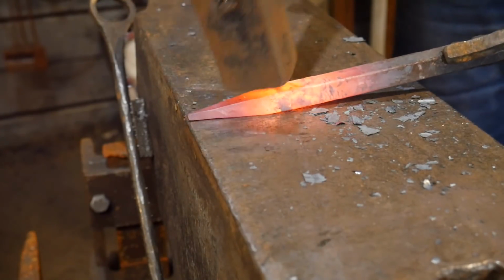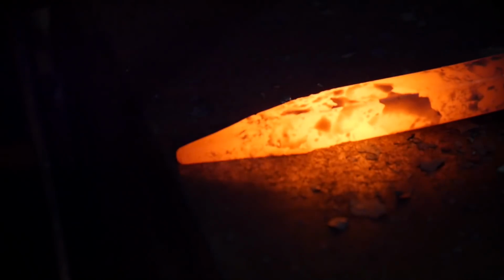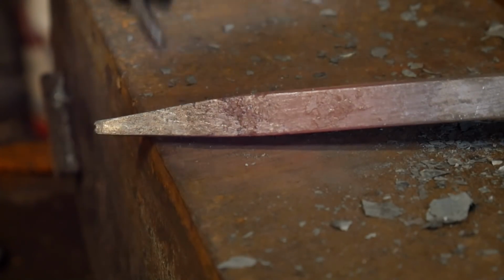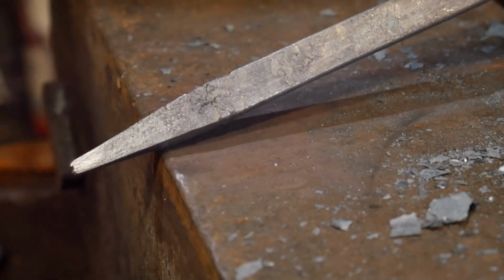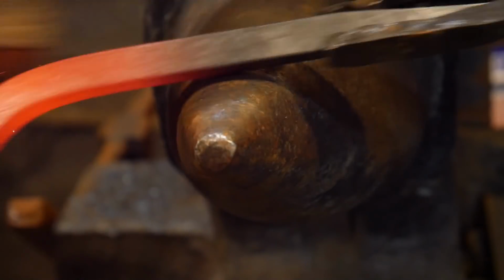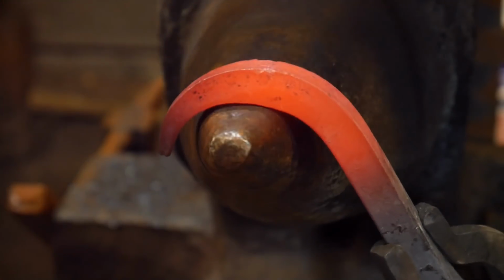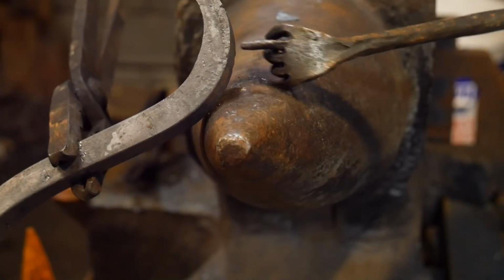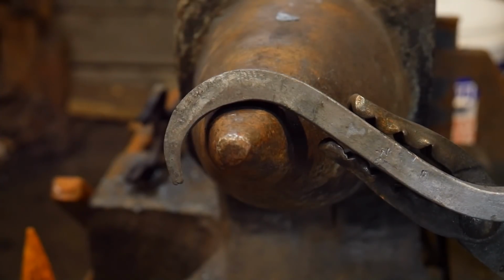Don't Burn Your Steel!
What happens when you burn steel? We find out what happens to burning steel in the coal forge. Forging burnt metal will decrease the quality of your project, so don't burn your steel!